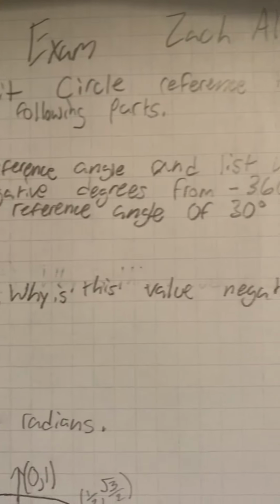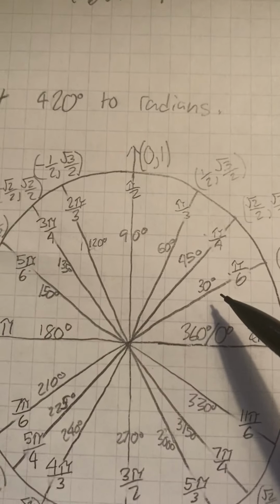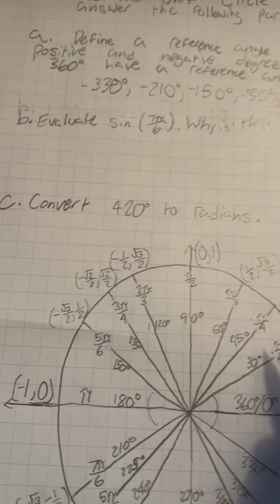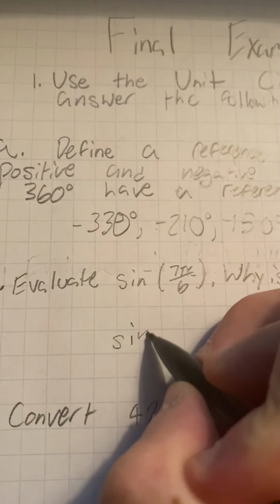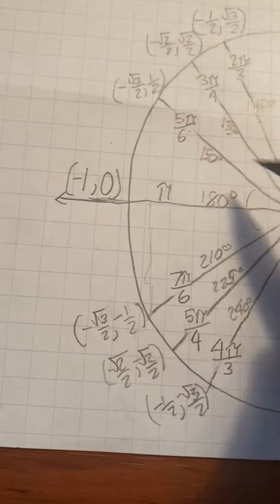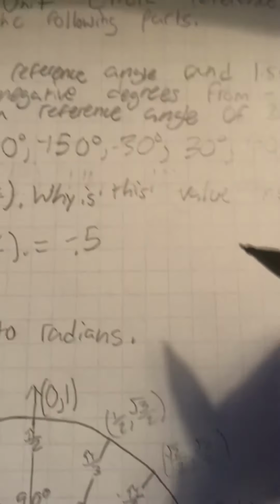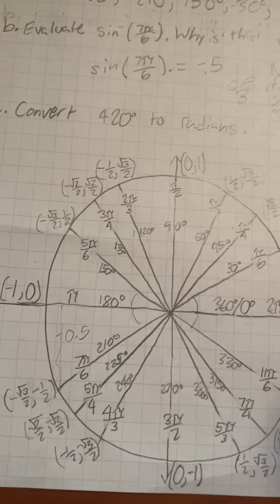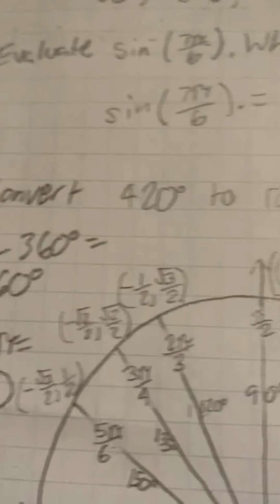Final Exam Part 1 Zach Allen